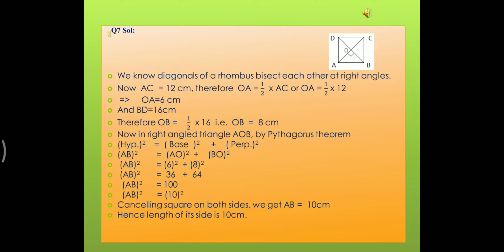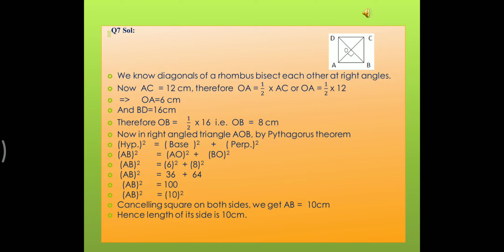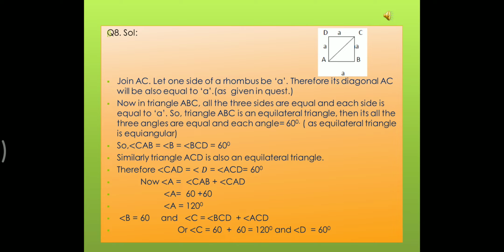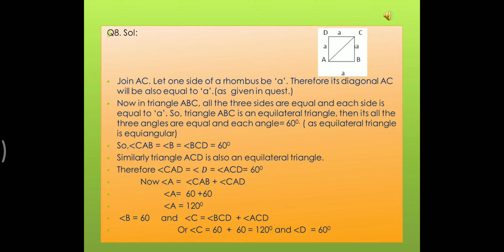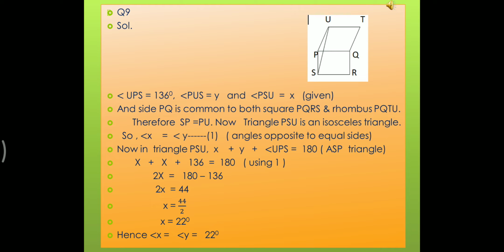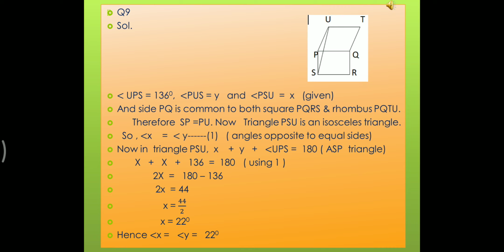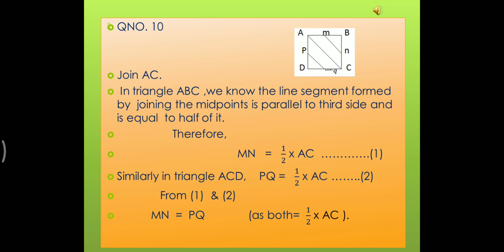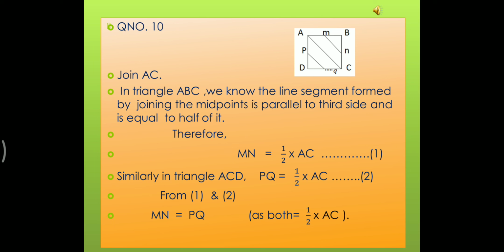Quadrilaterals part (vi) | by Ajaz sir